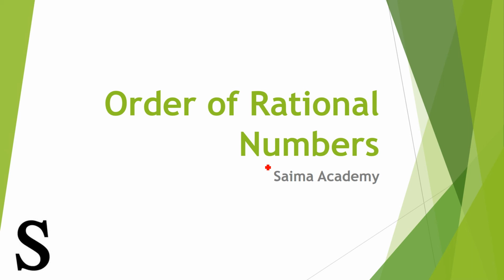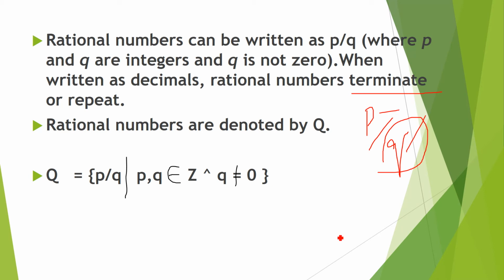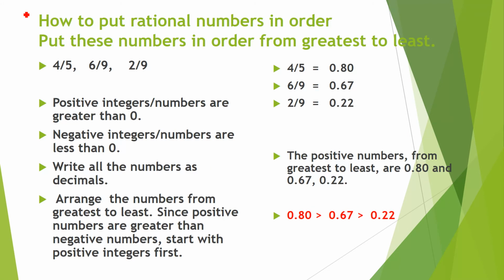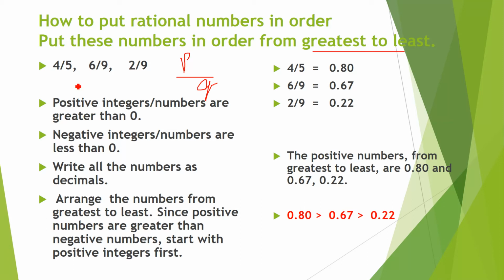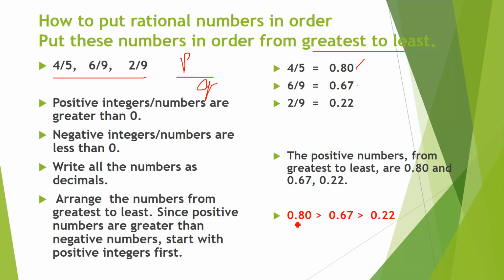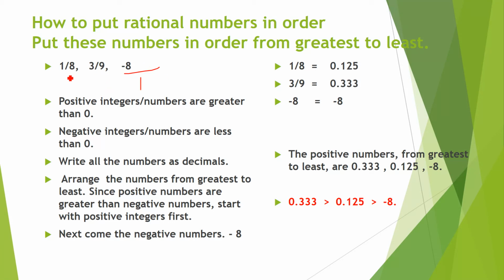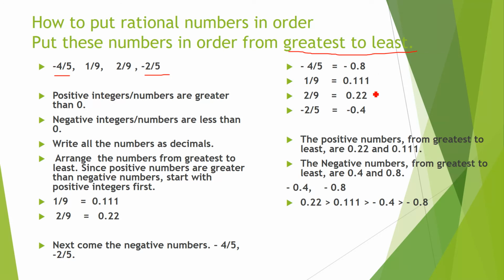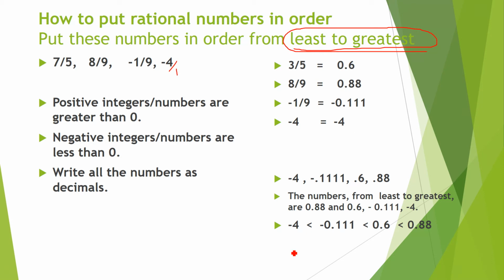Order of rational Numbers in English